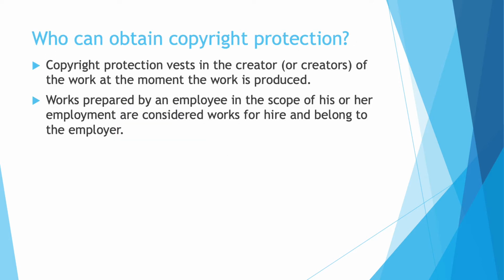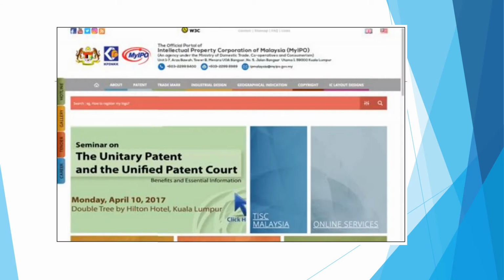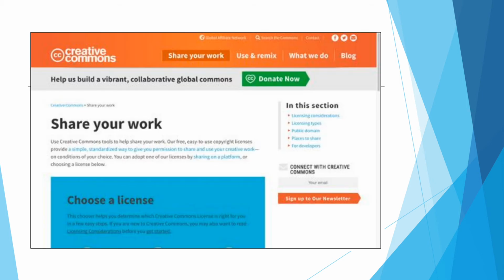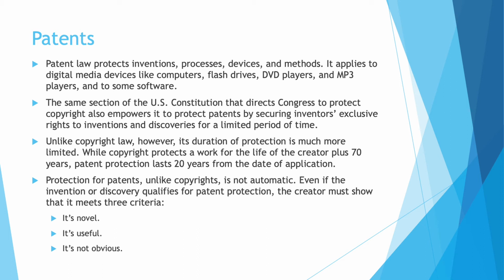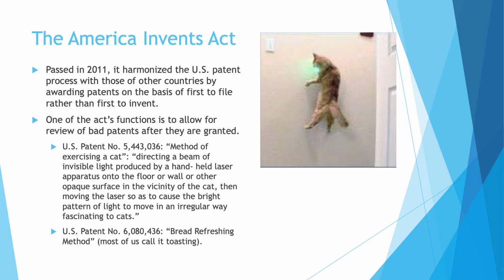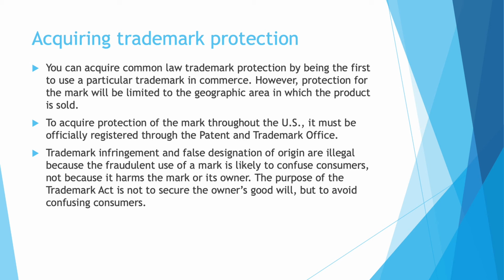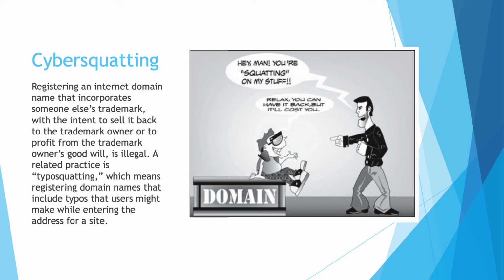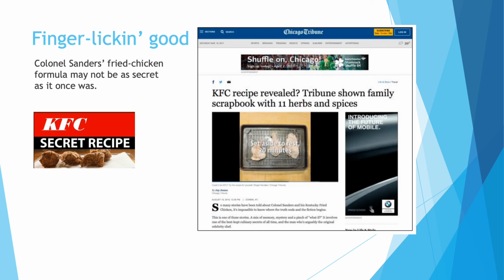Malaysia - Intellectual Property & Copyright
This week, we are covering chapters 7 & 8 in your textbook